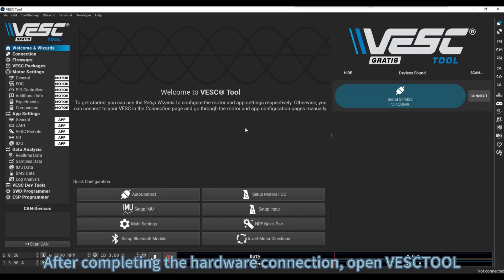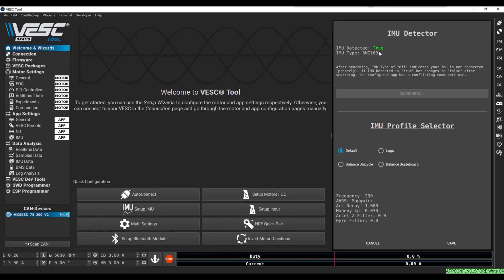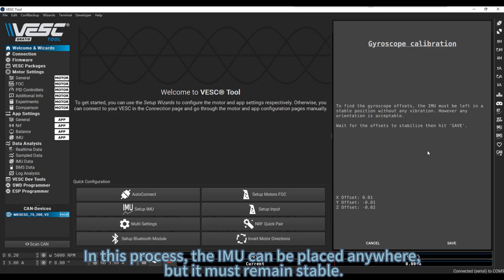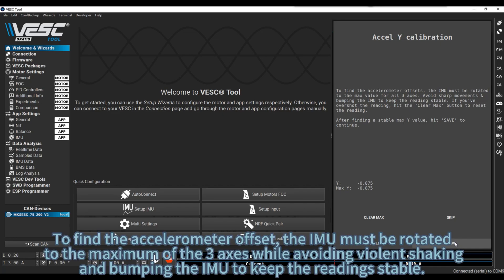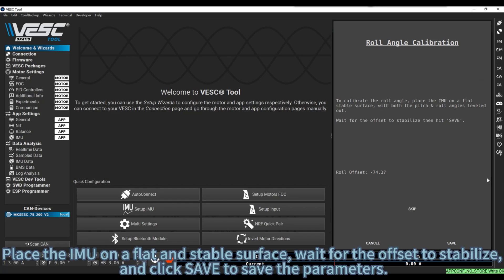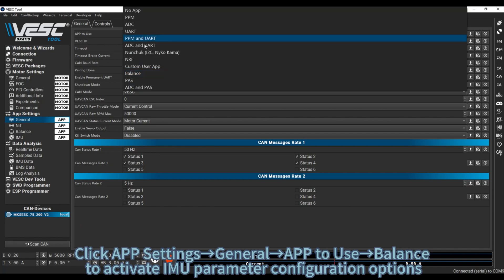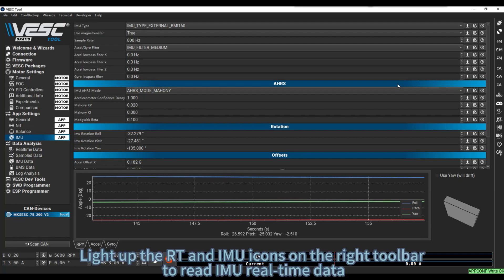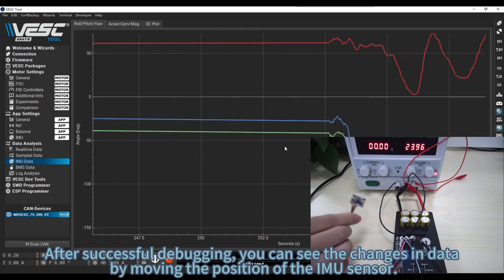Makerbase VESC LESSON 10 External IMU Sensors Test